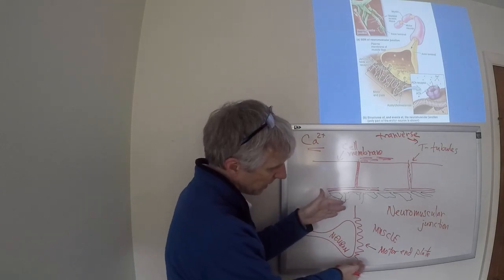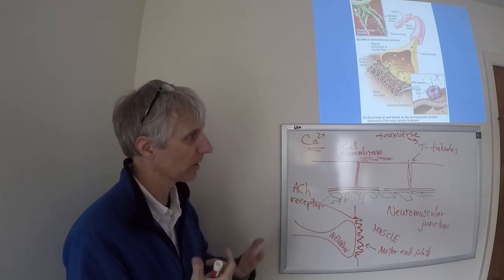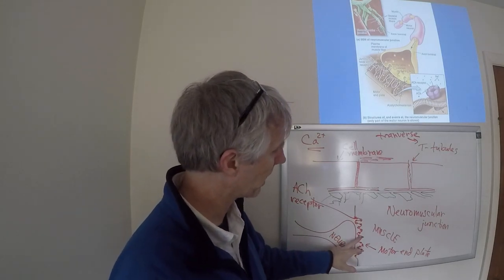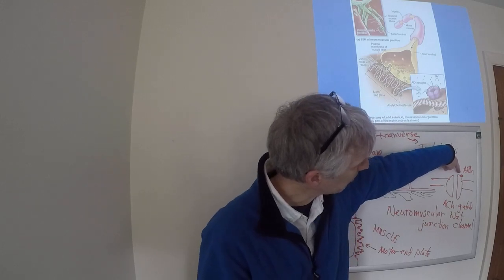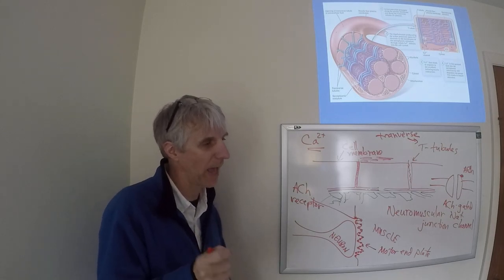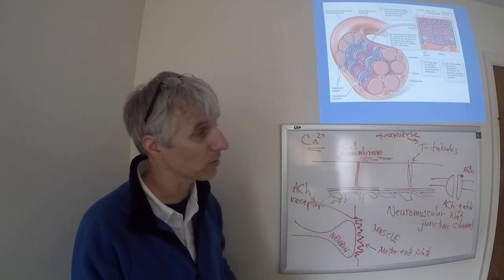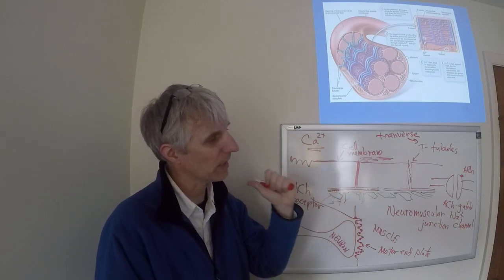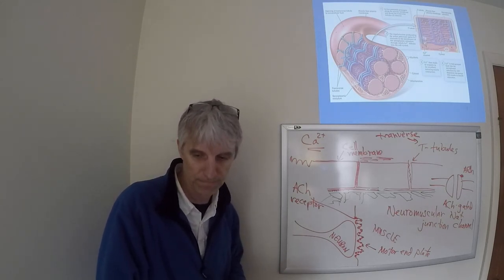AFF 4 7 Part3